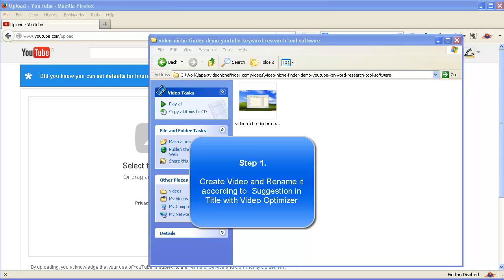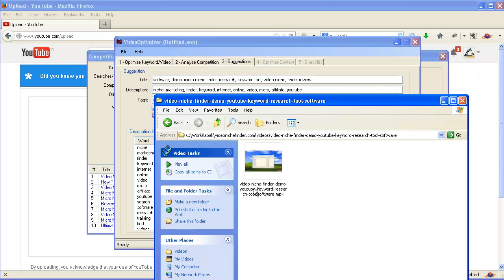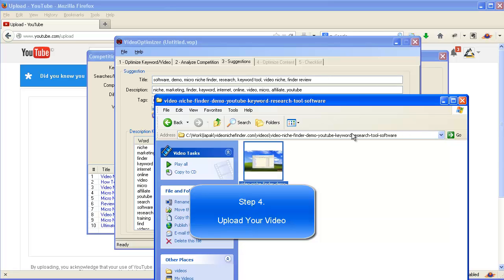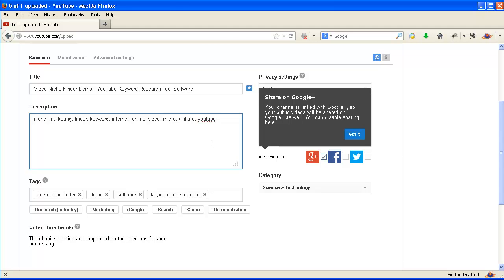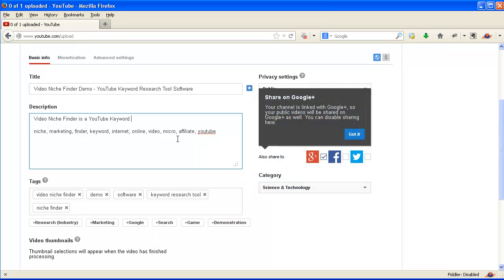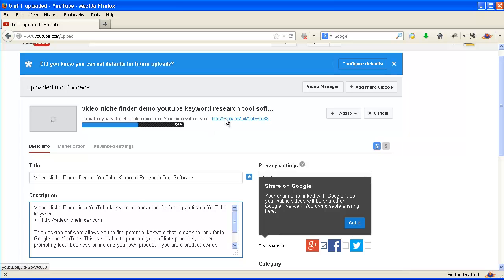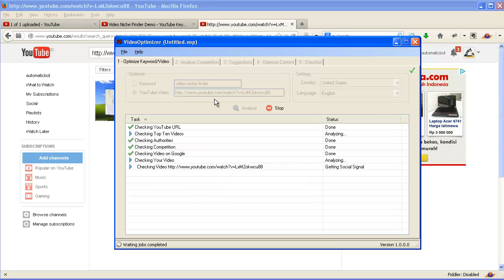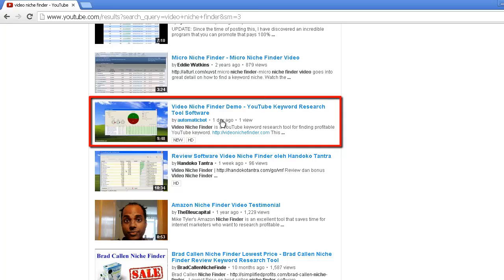Video Optimizer Demo - Live Ranking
You'll see how I rank my video to #3 in just 4 minutes after it is uploaded.

Higher video rank means more traffic, more sales and more conversion for your targetted niche. This optimization is done live when I trying to rank Video Niche Finder video marketing to YouTube.